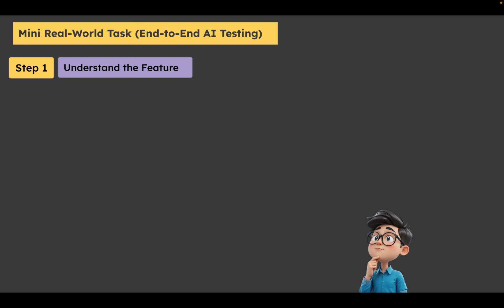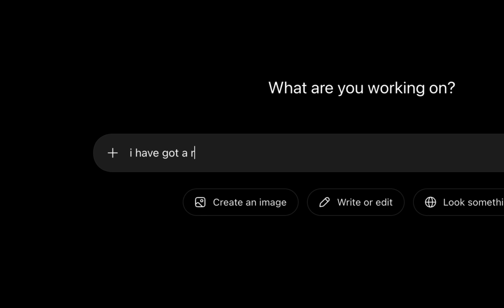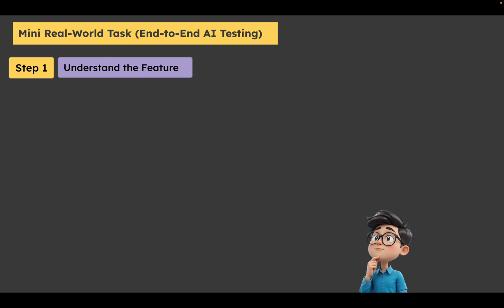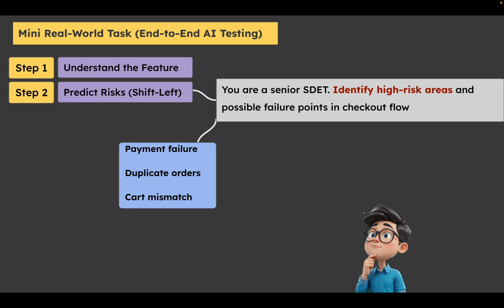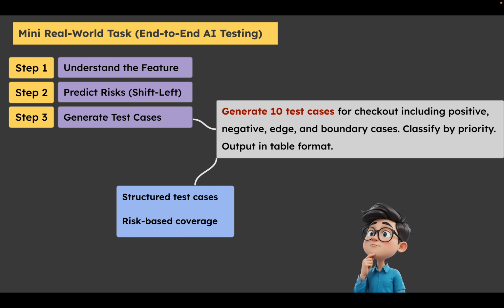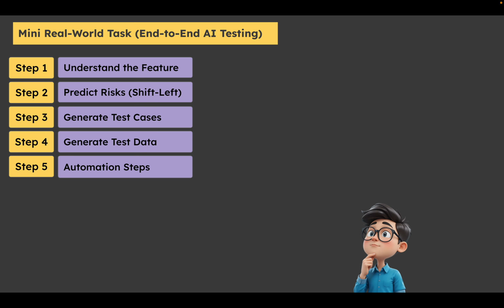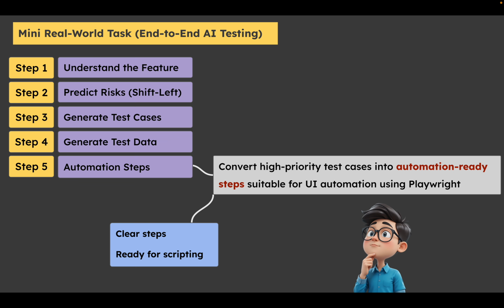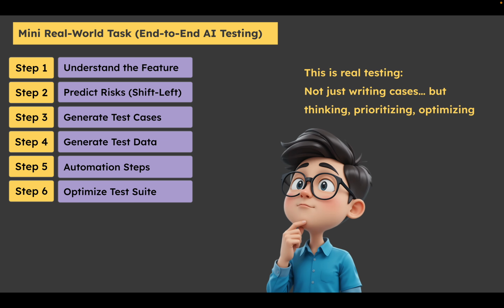How to use AI in Real World Testing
In this session, you’ll learn how to use AI in end-to-end software testing..just like a real QA engineer or SDET

We take a real-world e-commerce checkout feature and walk through the complete workflow:

Understand the feature and system flow
Predict high-risk areas (shift-left testing)
Generate test cases using AI
Create realistic test data
Convert test cases into automation-ready steps
Optimize and prioritize test suites

Using ChatGPT, you’ll see how AI can act as your testing assistant—while you stay in control as the tester.

00:00 Introduction

00:40 Step 1 - Understand the Feature

02:04 Step 2 - Predict Risks (Shift-Left)

02:48 Step 3 - Generate Test Cases

03:28 Step 4 - Generate Test Data

03:50 Step 5 - Automation Steps

04:28 Step 6 - Optimize Test Suite

AI testing project, end to end testing tutorial, ChatGPT for QA, software testing project, SDET real world project, automation testing AI, QA workflow tutorial, AI in software testing

Raghav Pal

▬▬▬▬ USEFUL LINKS ▬▬▬▬

✅  WEB TESTING

✅  API TESTING

✅  MOBILE TESTING

✅  PERFORMANCE TESTING

✅  IDE

✅  PROGRAMMING

✅  BUILD TOOLS

✅  CLOUD SERVICES

✅  PROJECT MANAGEMENT

✅  DATA FORMATS

✅  OTHERS